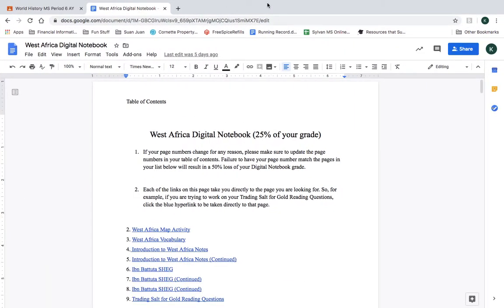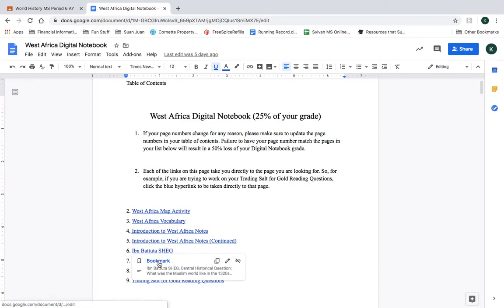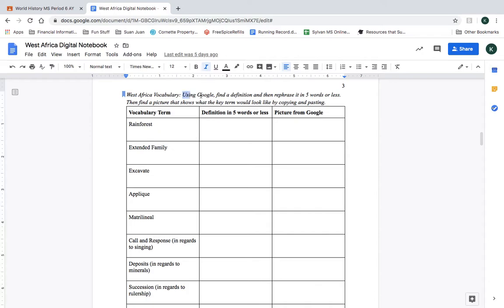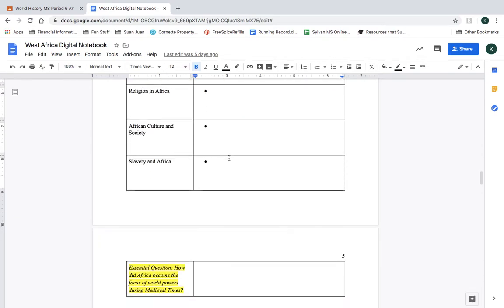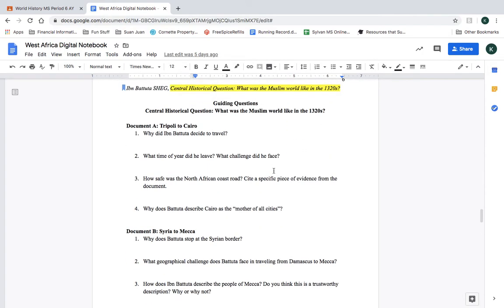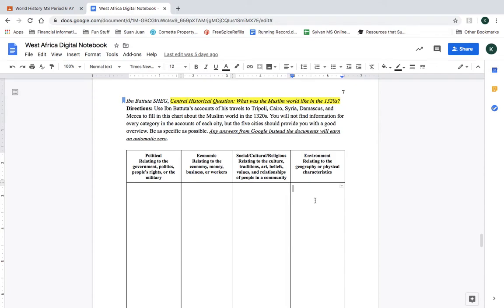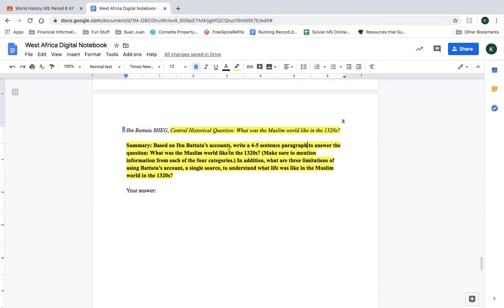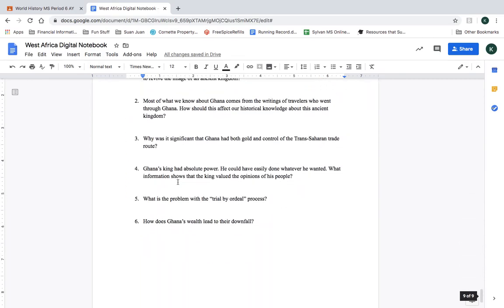West Africa Digital Notebook Instructions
Instructions for how your digital notebook will work.